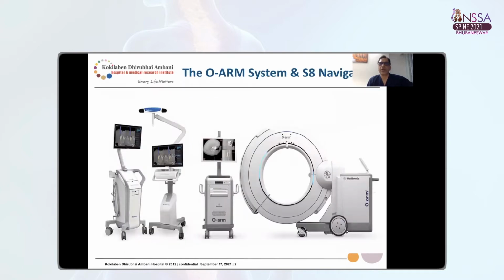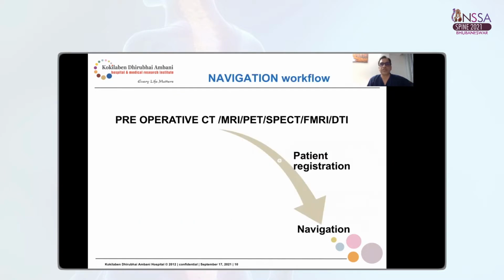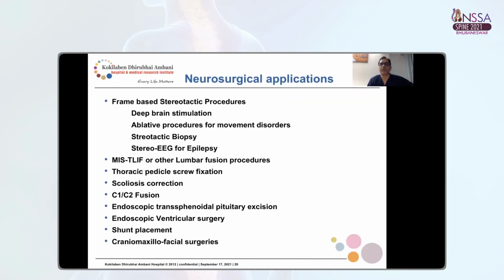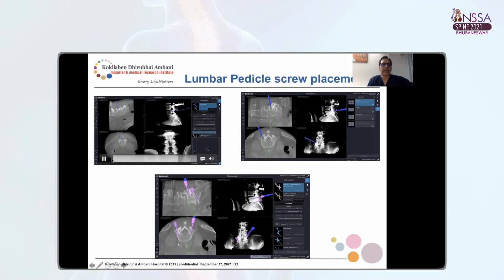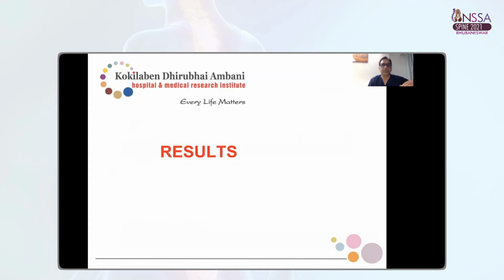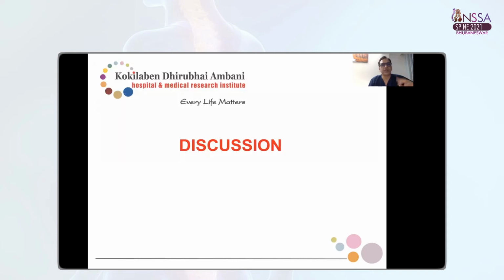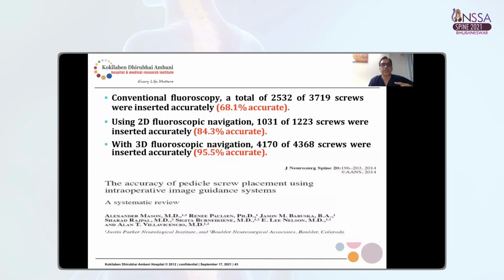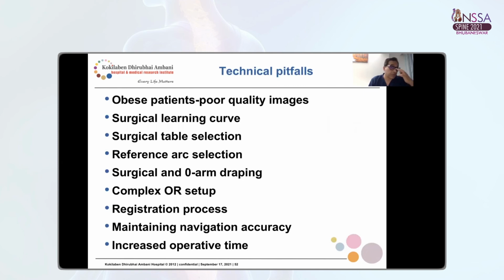NSSA SPINE 2021| GUEST LECTURES 1 | ABHAY KUMAR